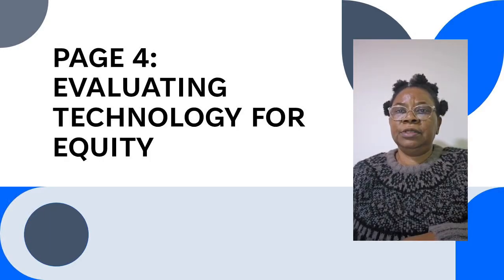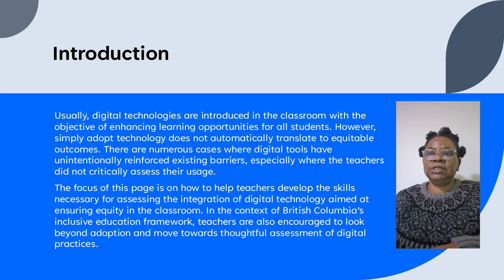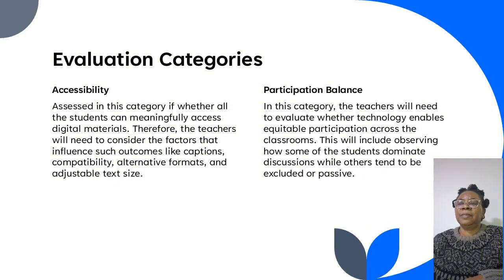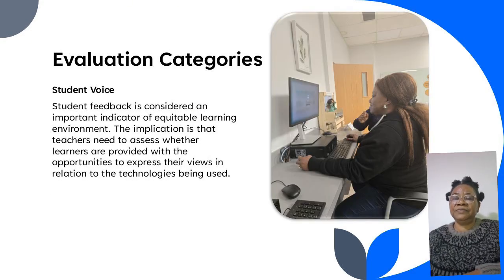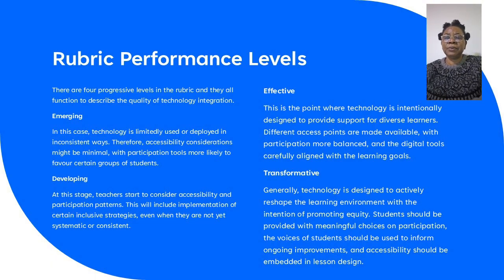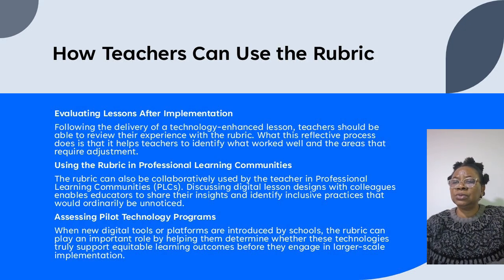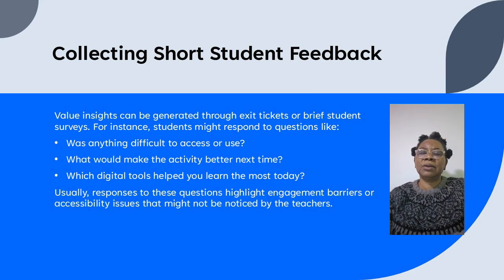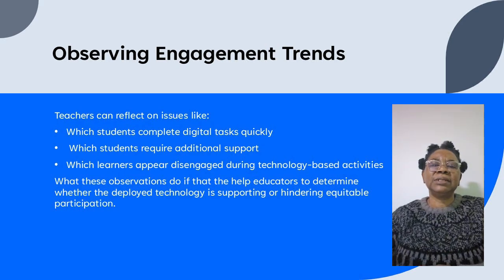Evaluating Technology for Equity